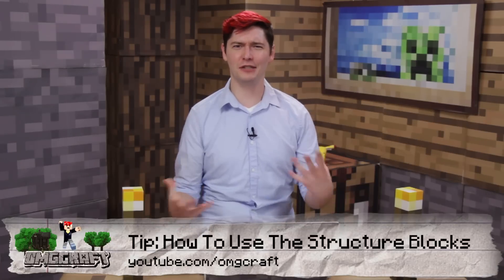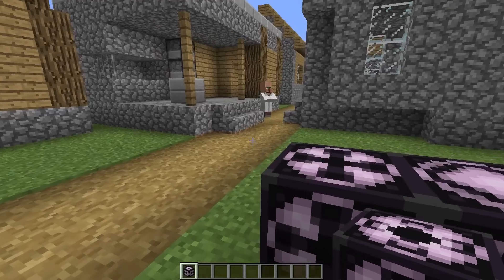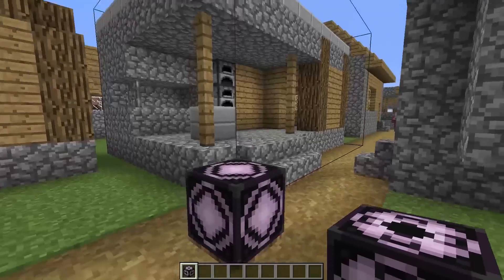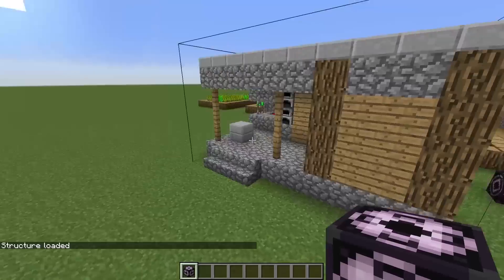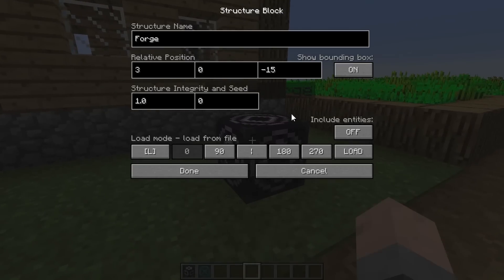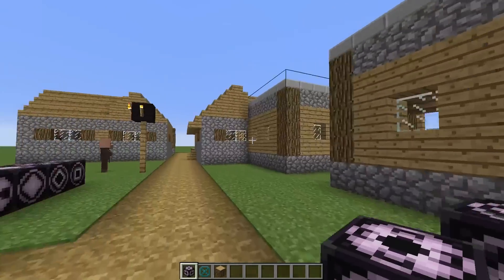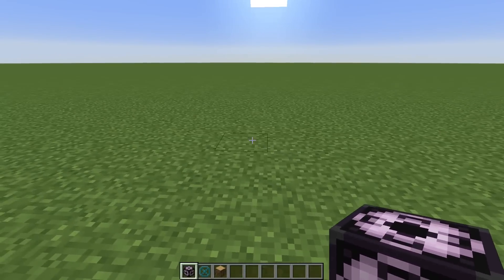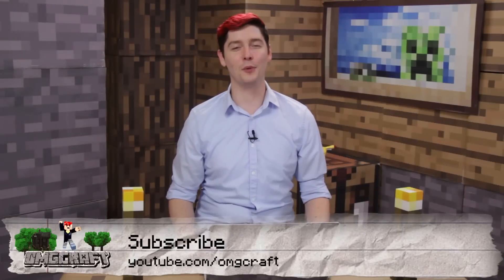How To Use The Structure Blocks In Minecraft 1.10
In this episode of OMGcraft, Chad shows you how to use the new structure blocks from the snapshots of Minecraft 1.10